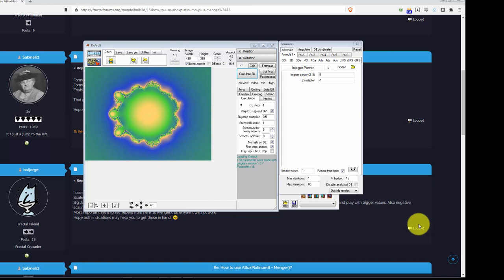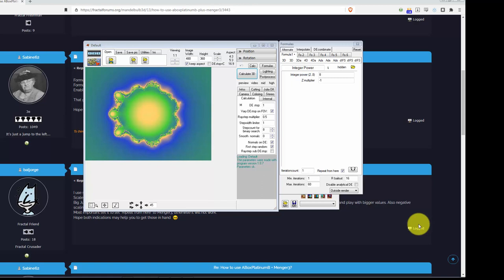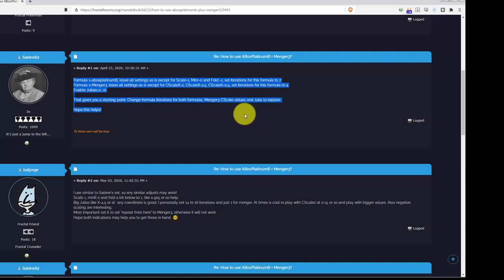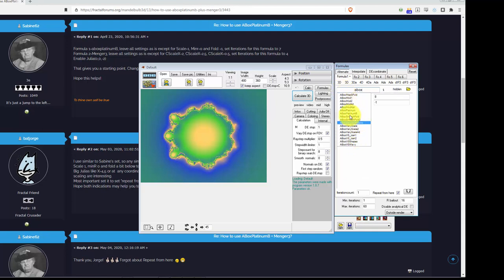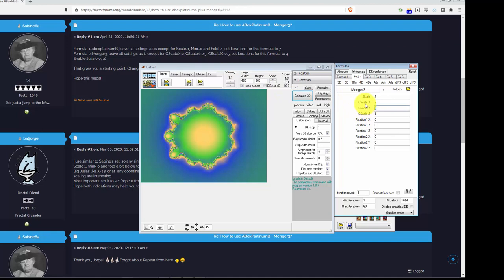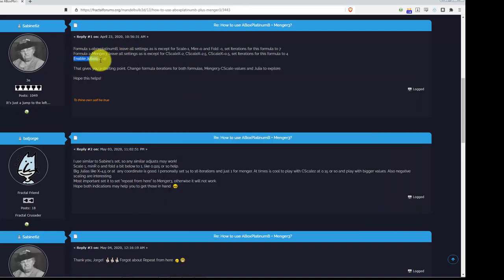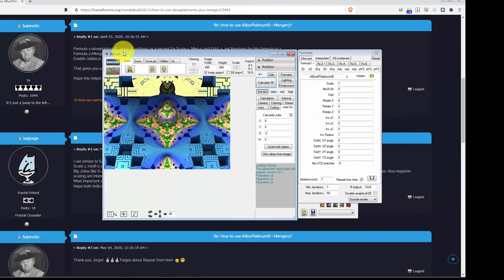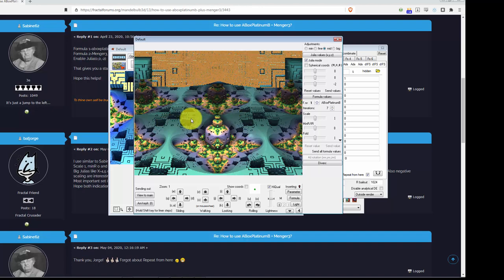Mandelbulb3D Tutorial - Creating Something Cool with the Formulas ABoxPlatinumB and Menger 3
A tutorial based on a discussion thred about how to make something cool, like the familiar "bulbs" with Mandelbulb 3D and the formulas ABoxPlatinum and Menger 3.